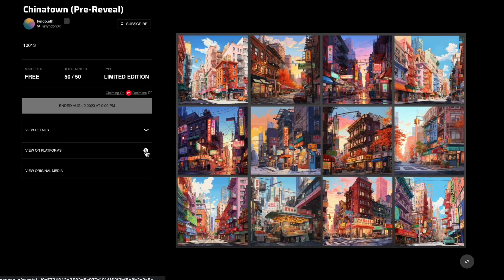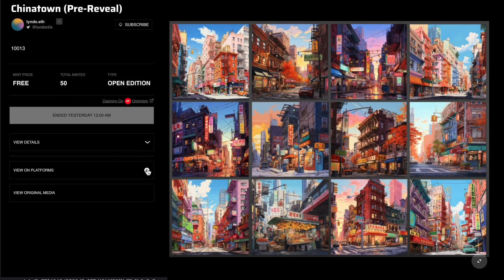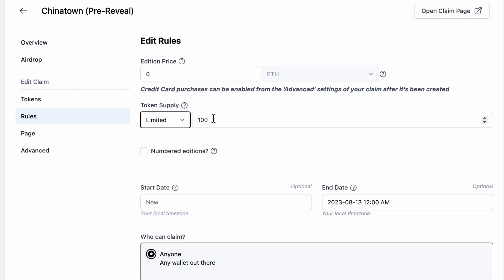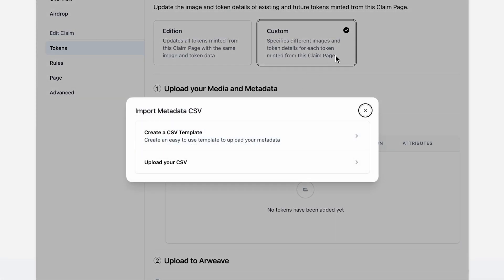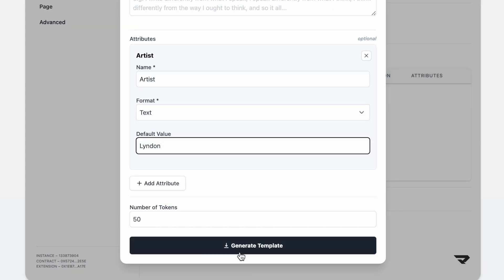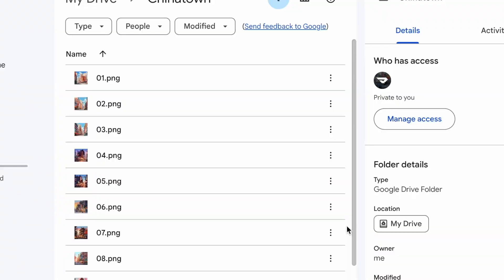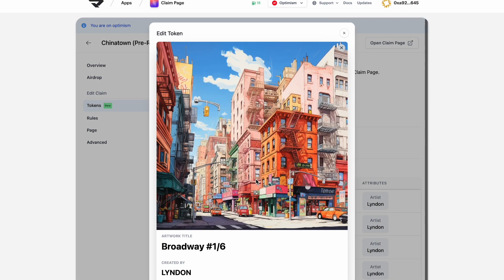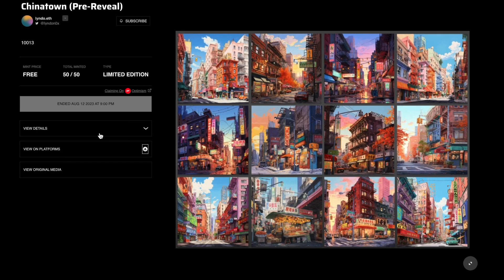Customize ERC721 Claim Tokens!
Looking to update the tokens from your Manifold Claim Page with unique metadata? Check out this quick tutorial.